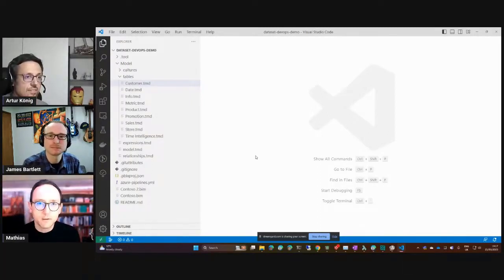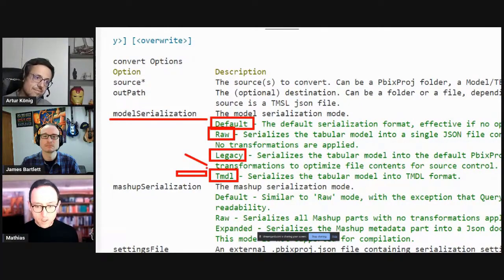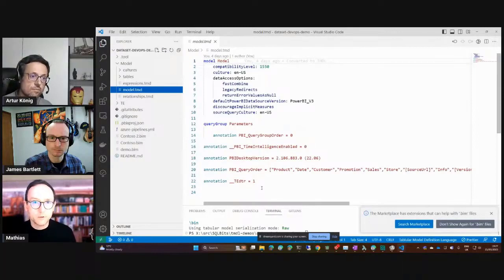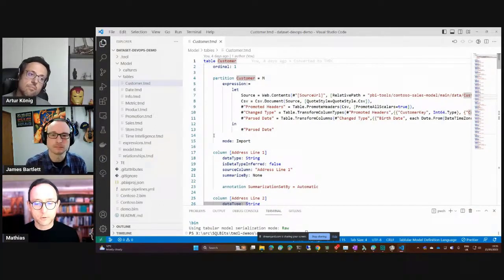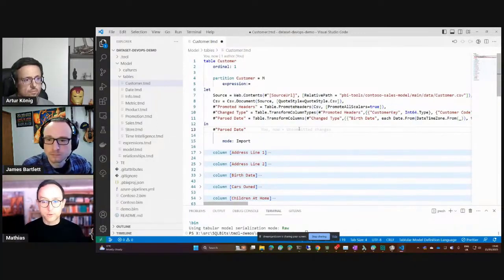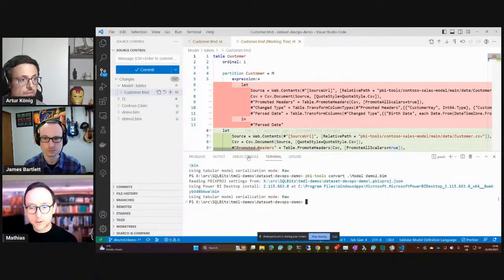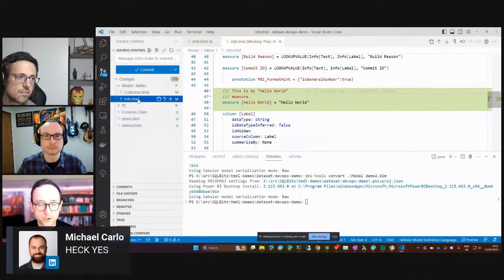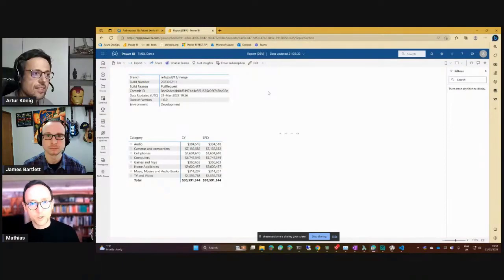Preview of TMDL - tabular model definition language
Mathias tells the news about the shortly upcoming TDML language and shows demos with his developer version of pbi-tools

00:00 Introduction to TMDL and why it was created
01:25 Objective and structure
04:00 options in pbi-tools and conversion to other formats
07:00 problems of the legacy formats in pbi-tools and tabular editor
09:30 Advantages of TMDL and format details
11:00 Example of representation of one table
12:30 Upcoming interorability in Tabular Editor and pbi-tools
13:00 Syntax deep dive through different tools
21:30 Version control
28:00 Demo of version control use-case